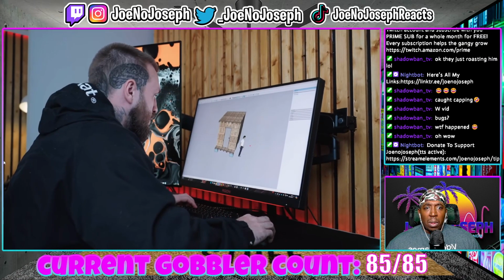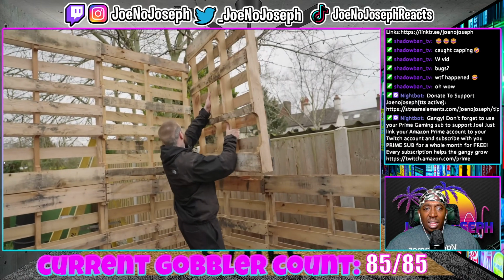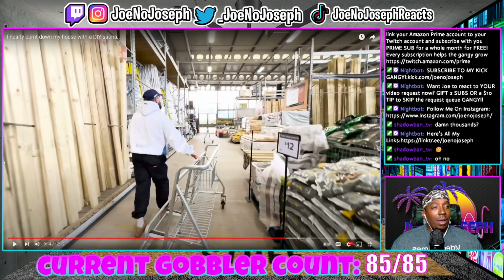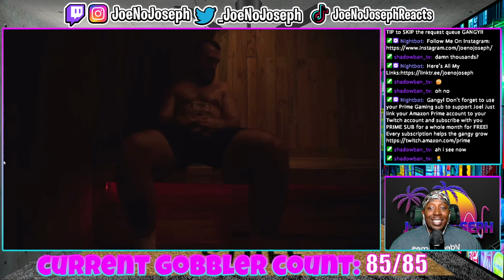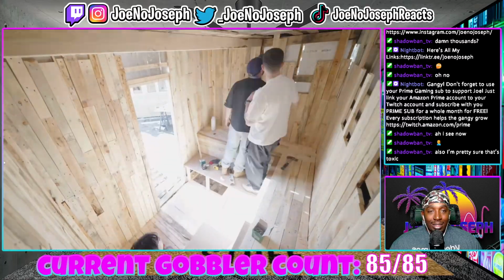Jay Swingler nearly burnt down his house with a DIY sauna.. (REACTION)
Checkout The Stream! TWITCH.TV/JOENOJOSEPH
Or Kick.com/Joenojoseph

The Reddit has been created and Joe's official and only Reddit is r/JoeNoJosephOfficial